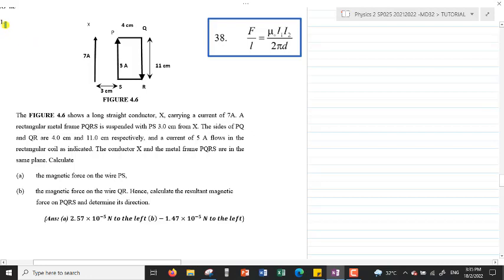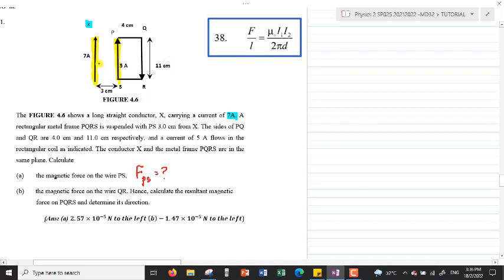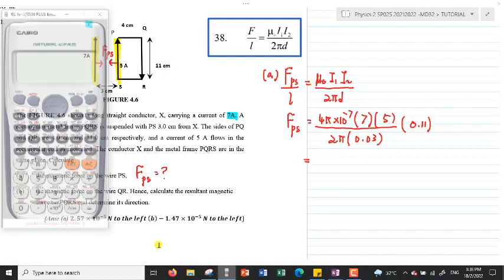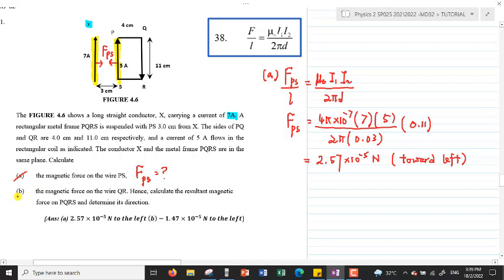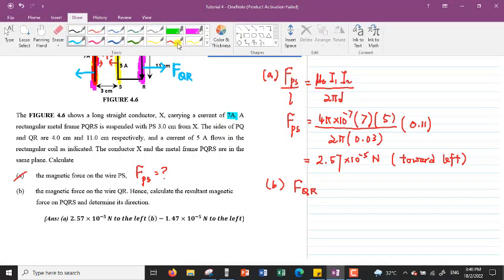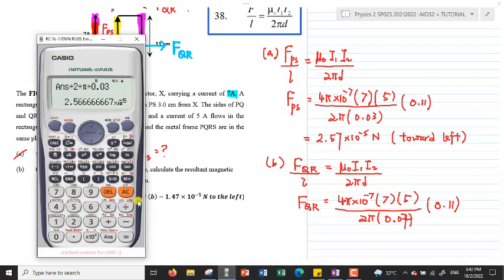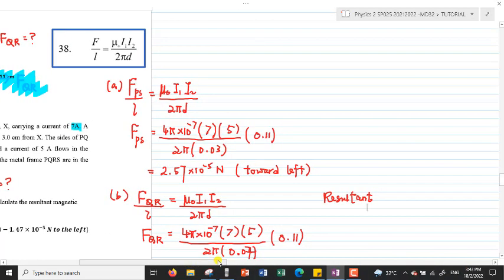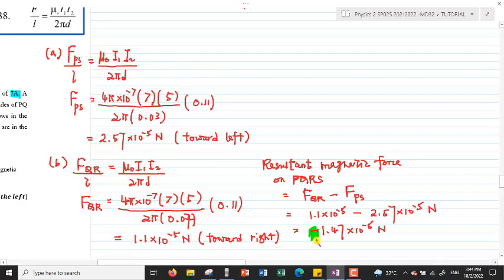Tutorial 4 Question 12